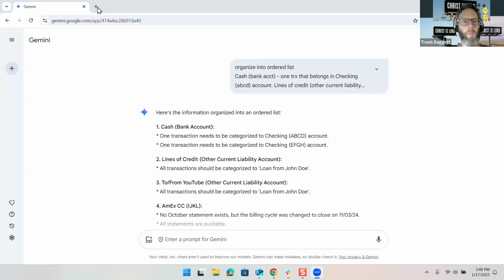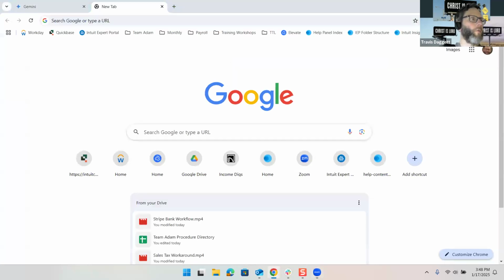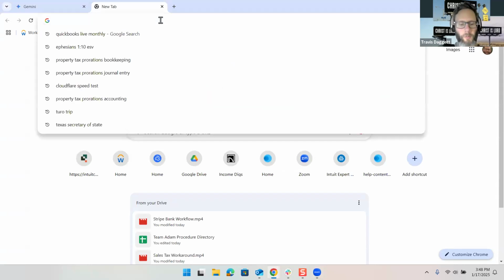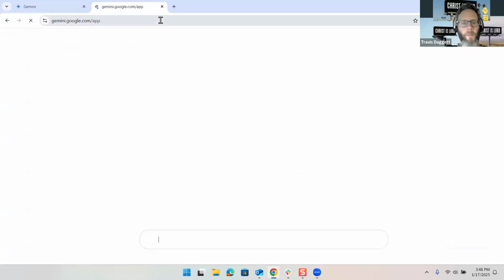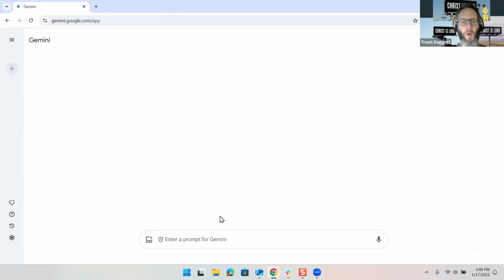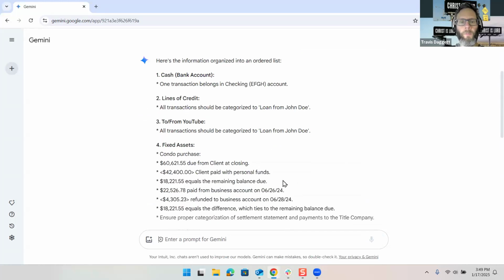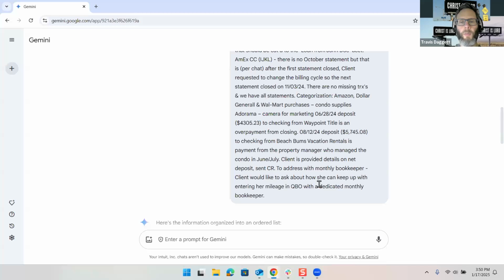How to Use Google Gemini to Organize a List for Bookkeeping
A Quickbooks Online Advanced ProAdvisor shows you how to use Google Gemini to save time on bookkeeping organization.